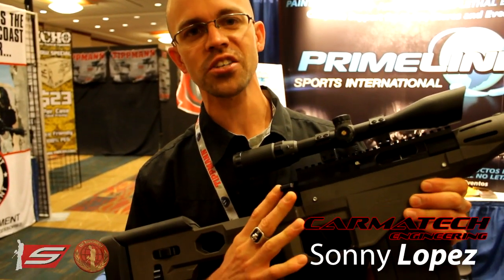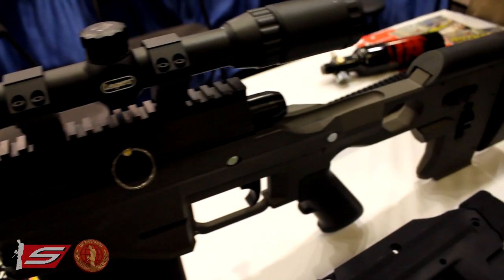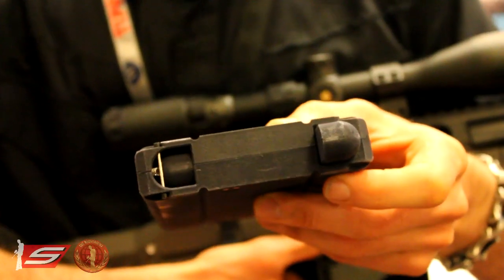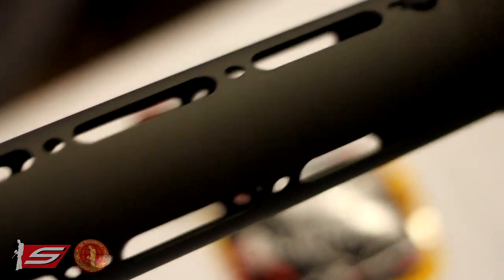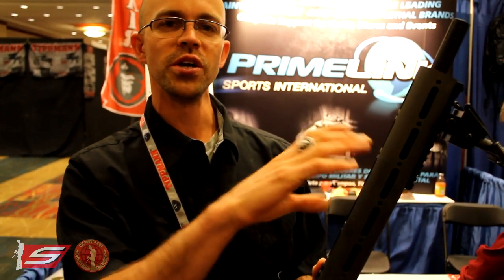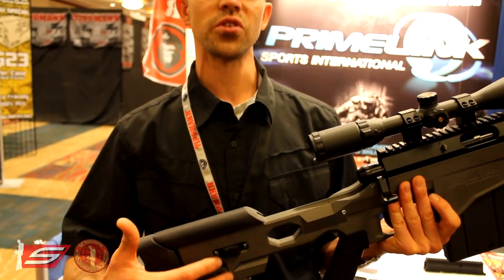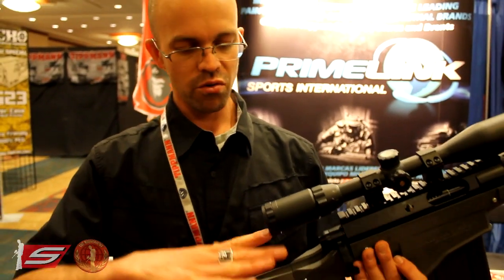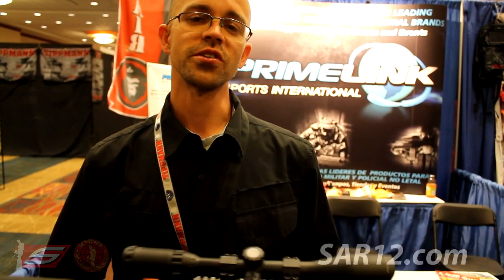SAR12 Paintball Sniper Rifle - Carmatech Engineering @ Paintball Extravaganza 2012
Sonny Lopez gives us an overview of the SAR12 Paintball Sniper Rifle from Carmatech Engineering at the 2012 Paintball Extravaganza held at the National Convention Center in Leesburg, VA.